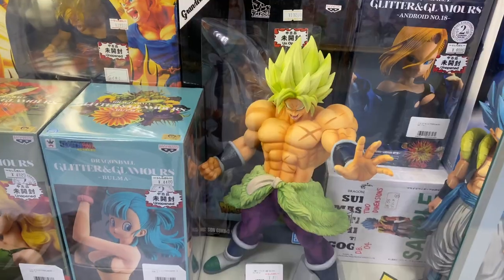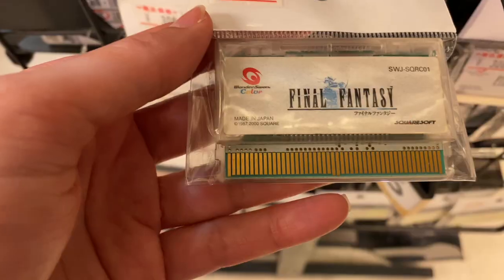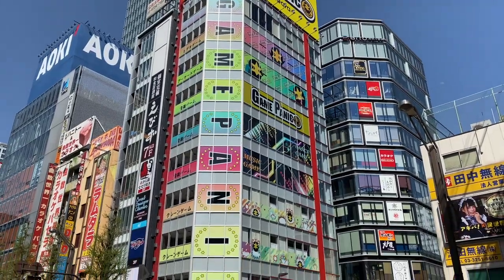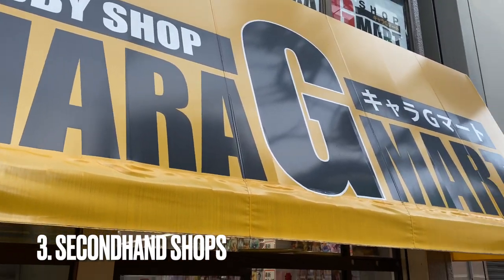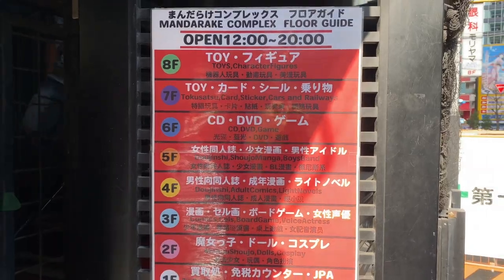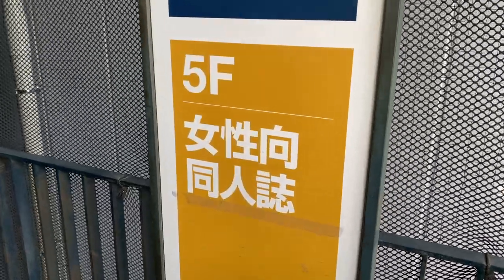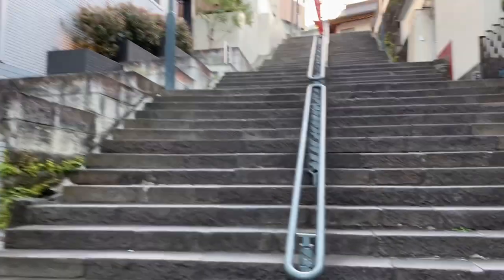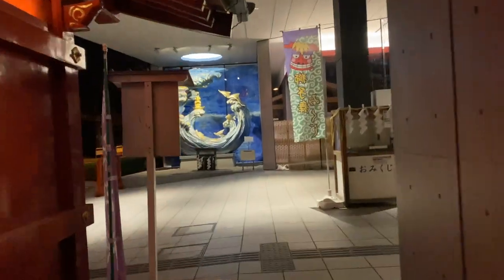5 THINGS TO DO in AKIHABARA, Tokyo, Japan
There is so much to do in Akihabara, Tokyo, in Japan! It's so easy to spend hours at any of the places I mention in the video, checking out the wide selection of retro games, anime and gaming goods, super addictive crane games, and exploring one of Tokyo's coolest shrines.